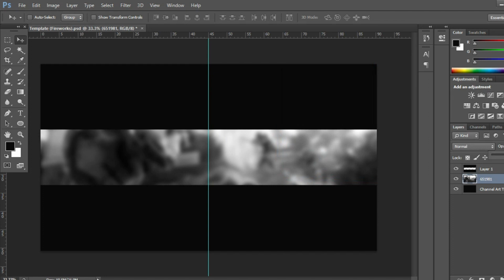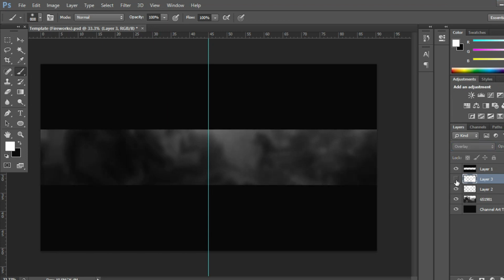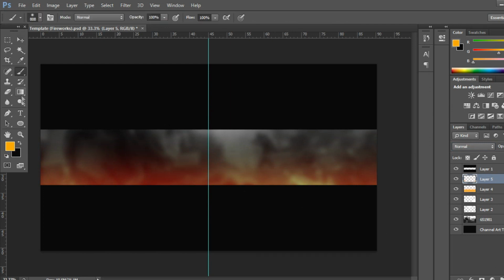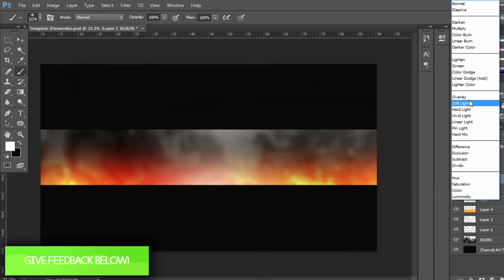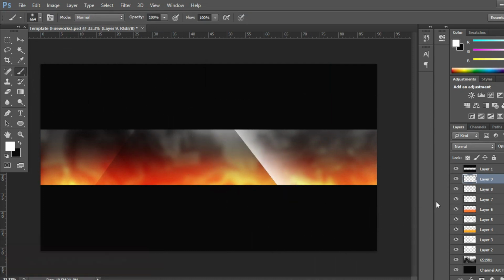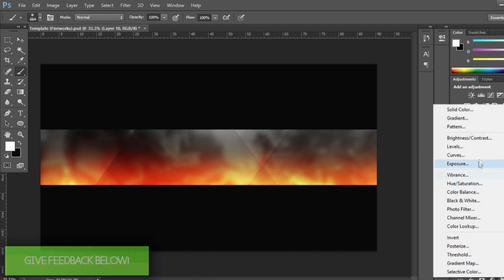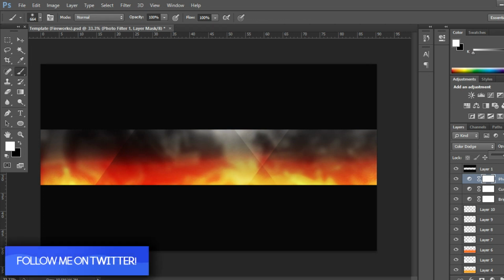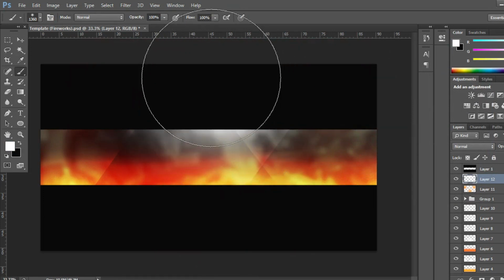Photoshop Banner/Header Background Tutorial